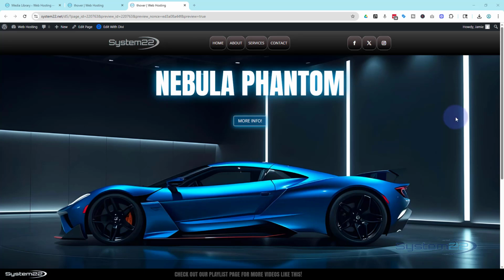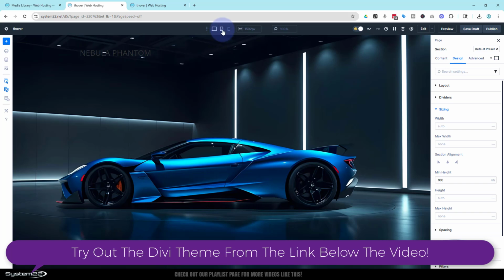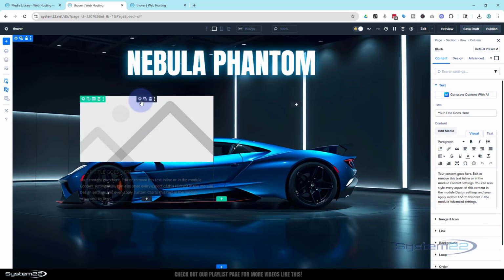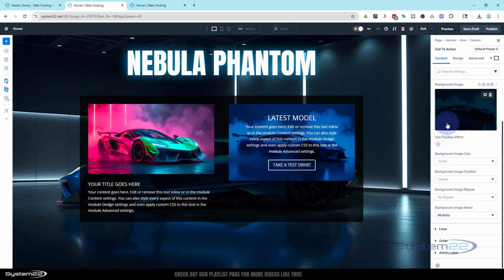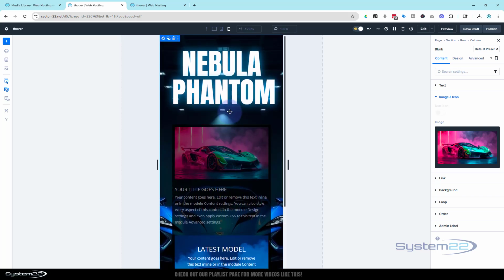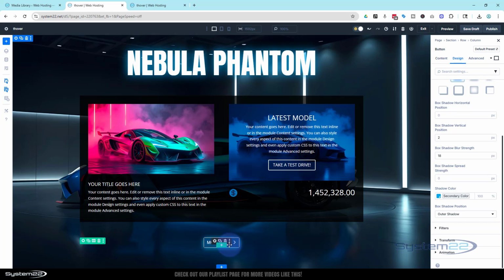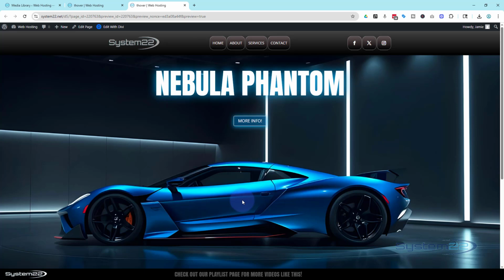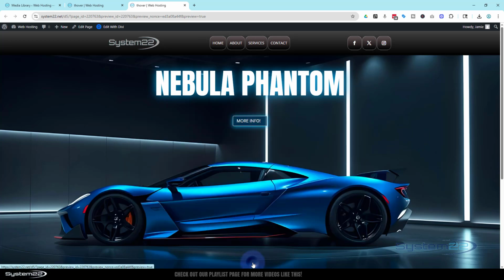Divi 5 Interactive Hero Section – Add Popup on Button Click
In this Divi 5 tutorial, I’ll show you how to build a full screen hero section with an info popup that appears on button click. We’ll use the Divi Button module and a hidden row containing the popup content, which will slide into view when triggered.

This interactive design is perfect for landing pages, product showcases, or portfolio sites where you want to highlight extra details without cluttering the main hero section. Using Divi 5’s built-in features, this tutorial requires no custom code while giving you a professional and engaging full screen layout.

v=ZAO2MH0dQtk&list=PLqabIl8dx2wo8rcs-fkk5tnBDyHthjiLw

v=rNhjGUsnC3E&list=PLqabIl8dx2wq6ySkW_gPjiPrufojD4la9